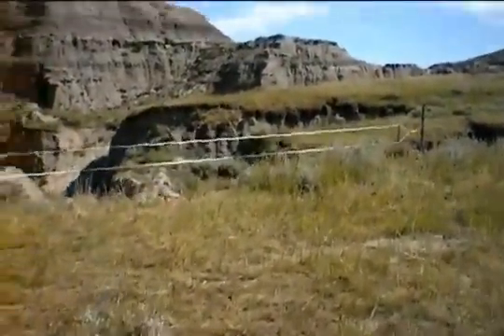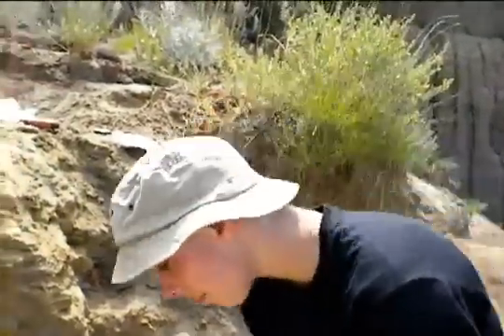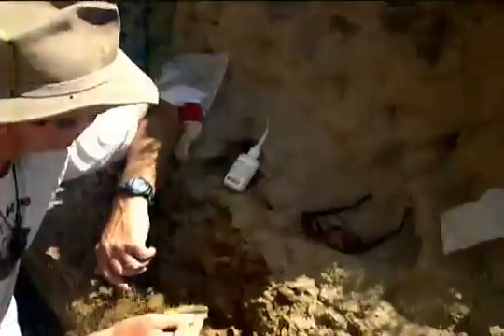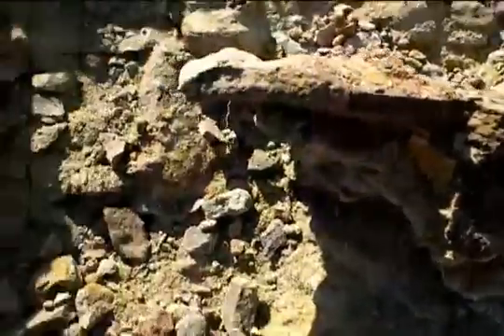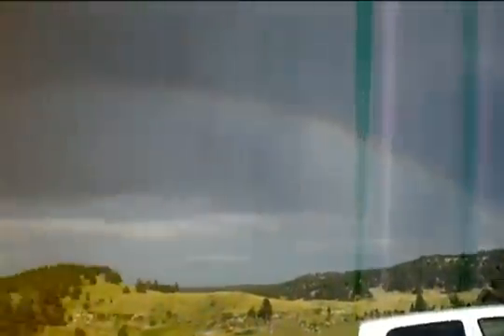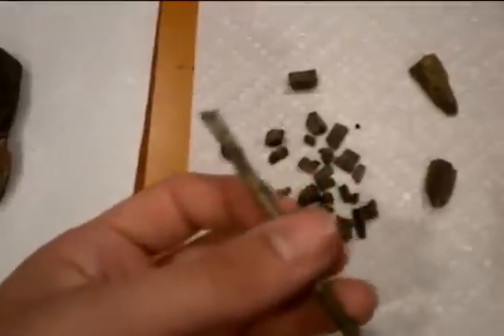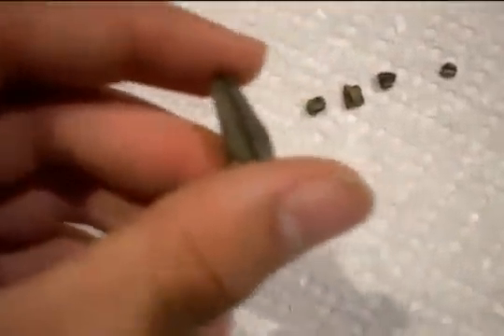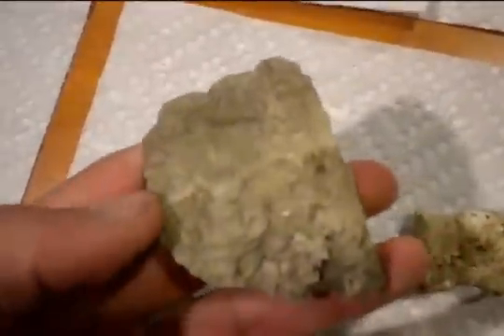Digging for Dinosaurs in the South Dakota Hell Creek Formation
This video was shot by Ninja Please and shared with the Black River Fossils channel. Thanks for sharing your trip out west digging for dinosaurs in the South Dakota Hell Creek formation.